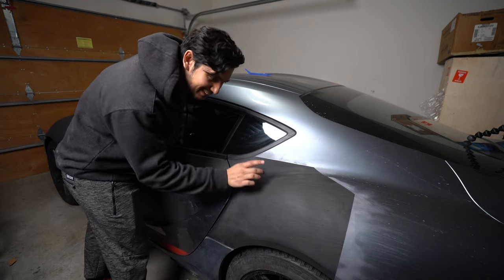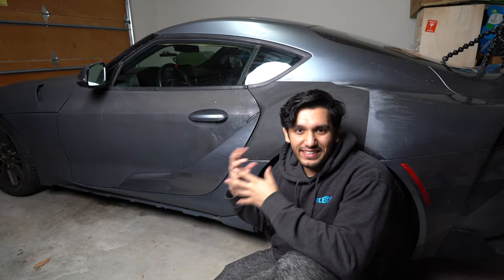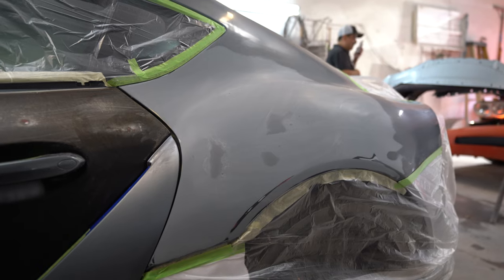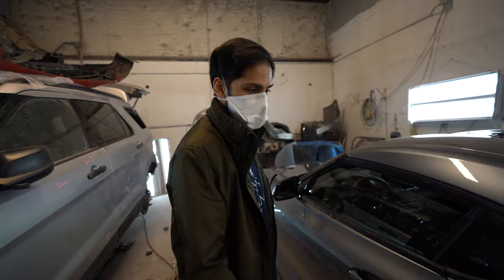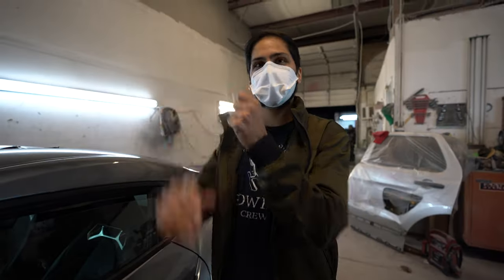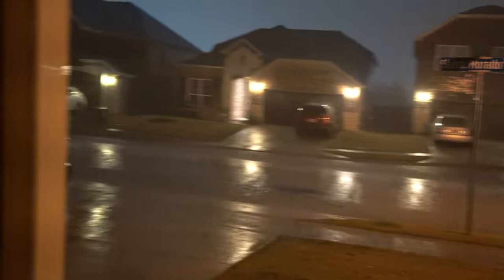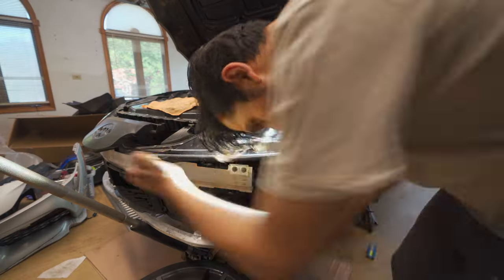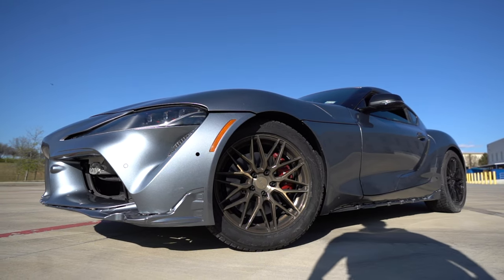I Painted My Wrecked Supra and then THIS Happened...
Well, at least it's not in primer anymore?
We have new Supra T-Shirts!
A HUGE THANK YOU to our Patrons!
Adil, Terrance, Mubashir, Dale, Amitoj, Reese, Jake, Benz, Ali & more!

Wanna shoot videos like ours? Here's the gear we use:
Sony A7III Full Frame Camera
Sony 16-35mm f/2.8 GM Lens
Sony 90mm f/2.8 Macro Lend
SmallRig Cage for Sony A7III
Godox SL-60W LED Light

Albon is all about cars, car culture, and the history of motoring. We build awesome projects, review new and interesting cars, and tell you all about the history of all things automotive.

The Crashed Wrecked Totaled 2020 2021 Supra A90 Rebuild Gets Painted. In this episode, we finish up the MKV Toyota Supra by removing the vinyl wrap, finishing up the sanding and bondo body filler bodywork and then painting it in the factory turbulence grey. Once it's Painted, then we get attacked by a freak tornado hailstorm.

Episode 17 of the Wrecked A90 Rebuild!